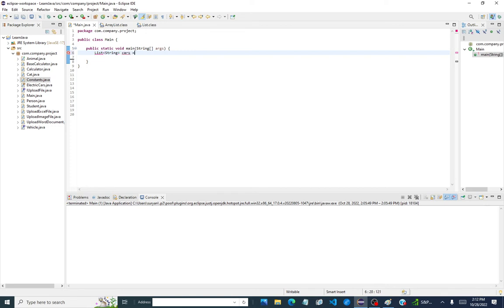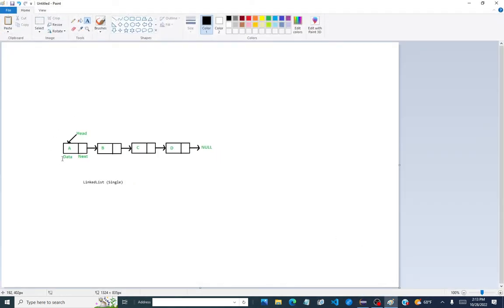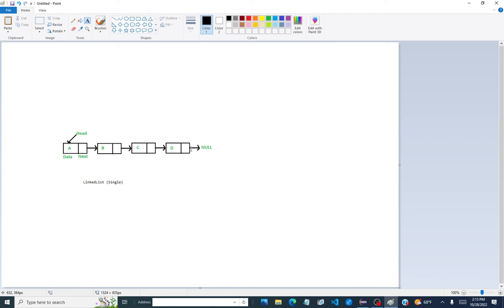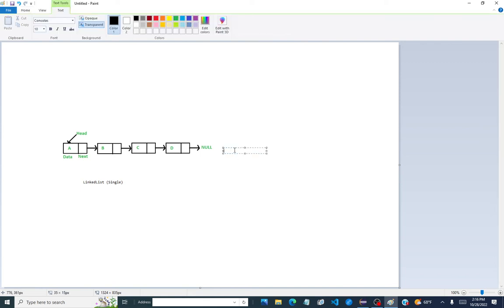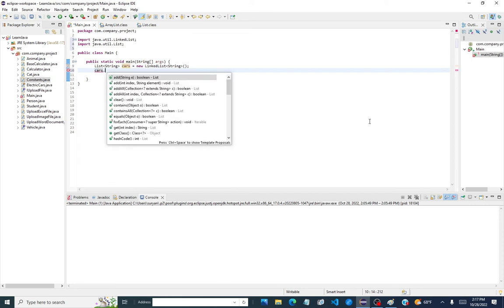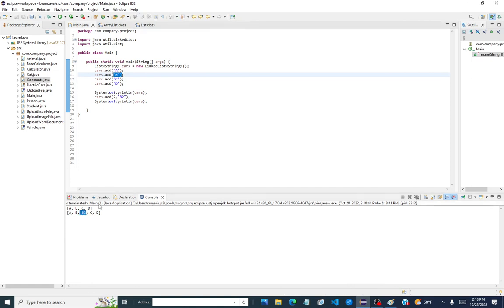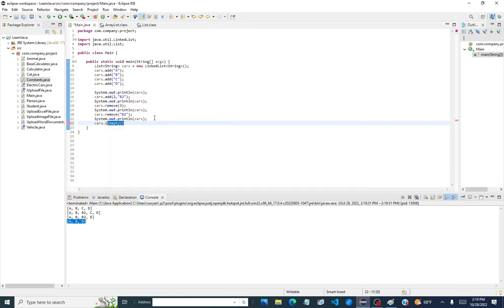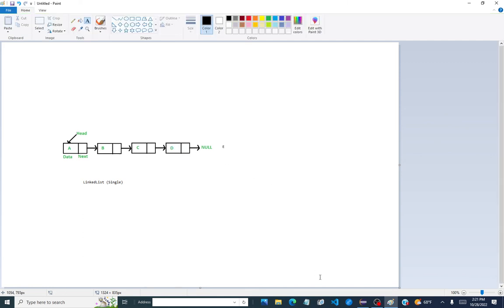Java Collections LinkedList Part 2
Java collections - LinkedList data structure is a dynamically growing data structure which implements the list interface. The items in linkedlist are not stored in contiguous location but are scattered all over the places and each item contains the address to the next item in memory. The linkedlist are good when you need to do lot of manipulations of the data. LinkedList is very flexible data structure and has many uses.